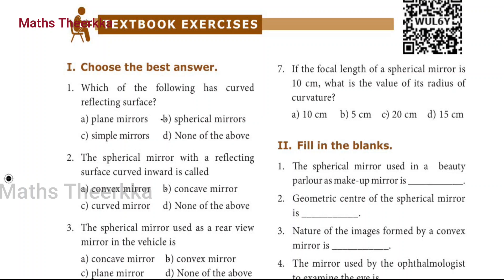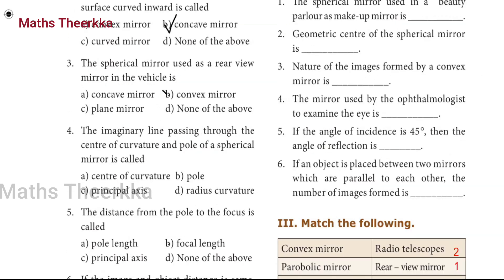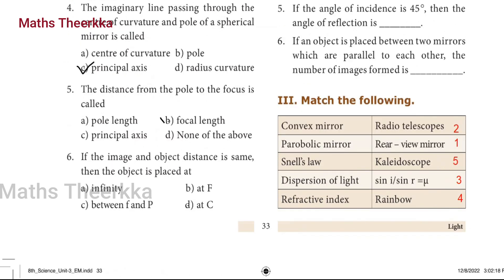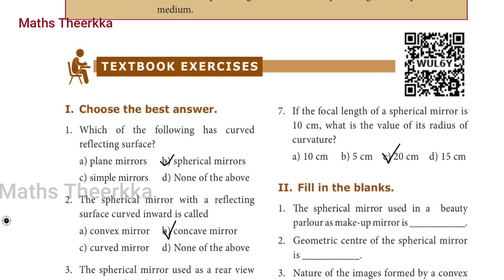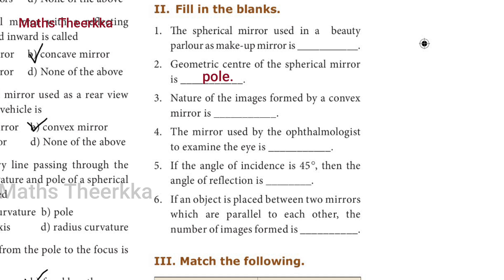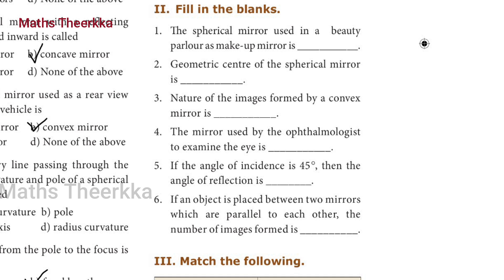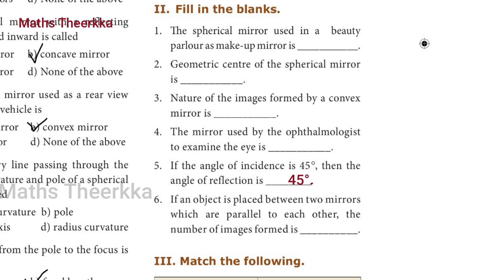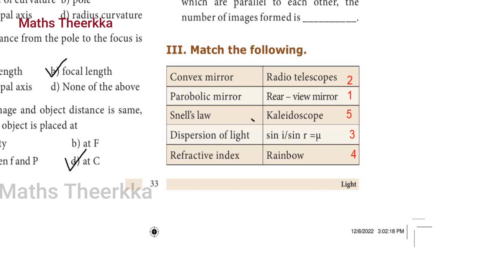8th standard Science | Unit 3 Light | Book Back Questions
8th Standard Science – Lesson 3: Light | Book Back Questions & Answers | New Syllabus 2025 | Samacheer Kalvi english medium
This video covers complete book back answers for Lesson 3 – Light from the 2025 updated Samacheer Kalvi syllabus for 8th Standard Science. Includes:
1.One Mark Questions
2.Two Mark Questions
3.Short Answer & Long Answer Questions
4.Useful for Term 1 Unit Test, Revision, Public Exam Preparation